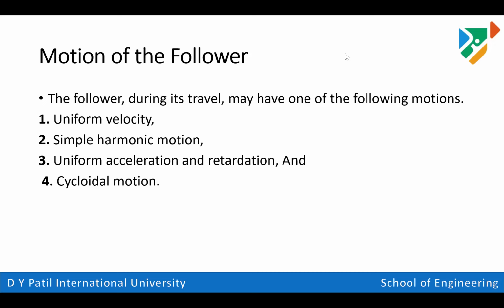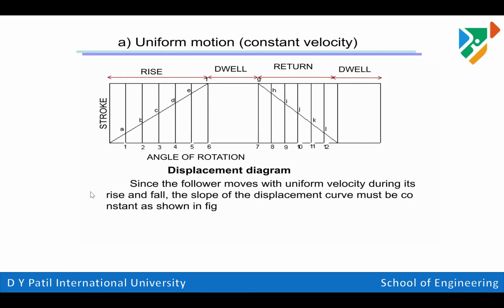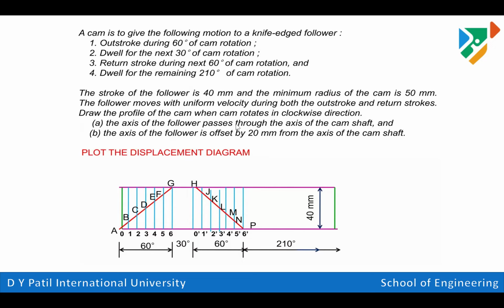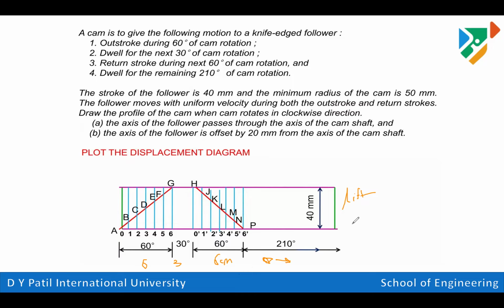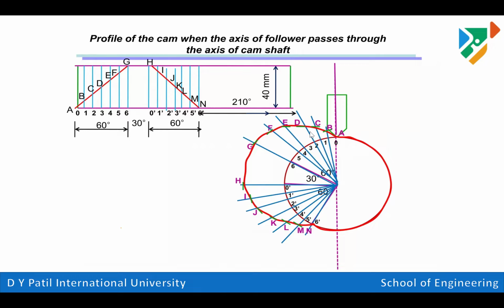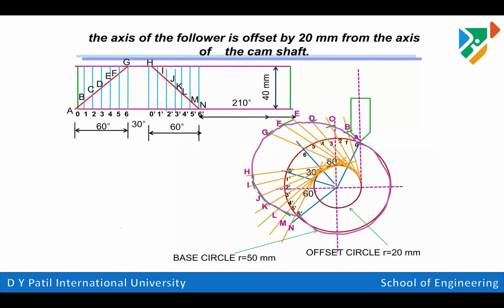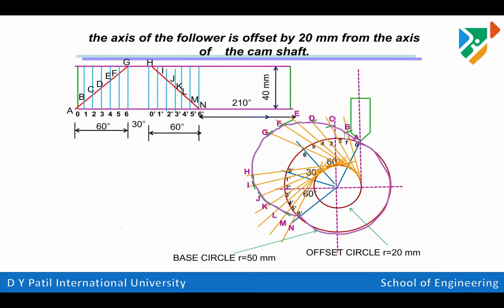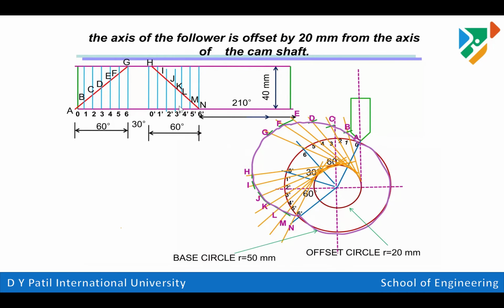Cam Profile with Knife Edge follower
Cam Contour